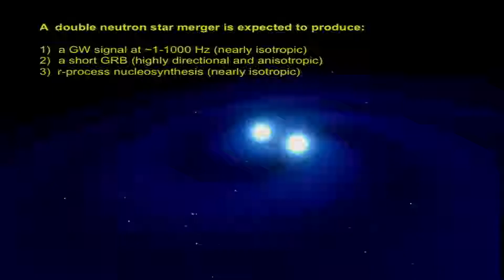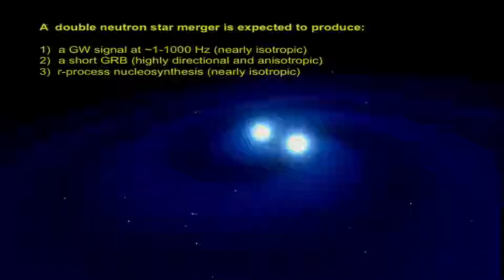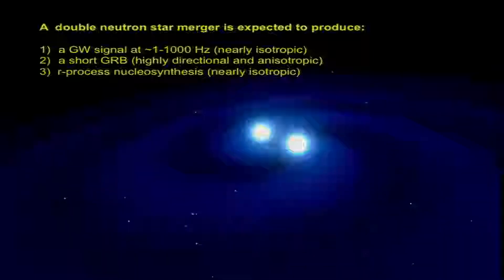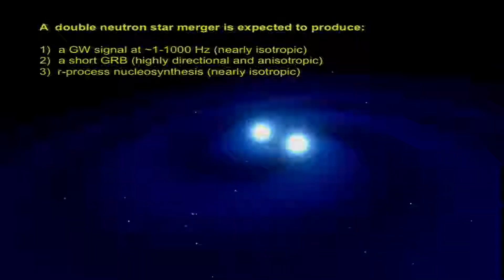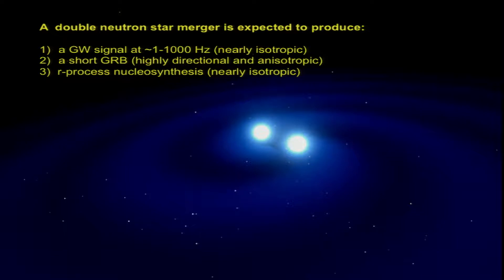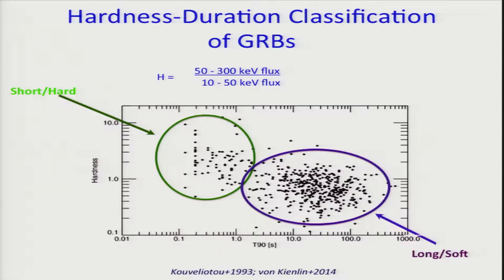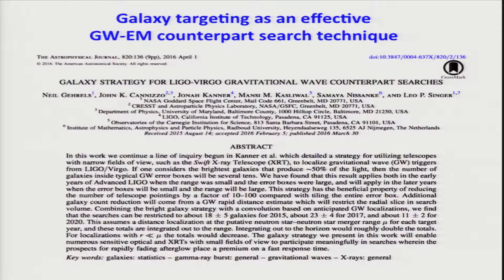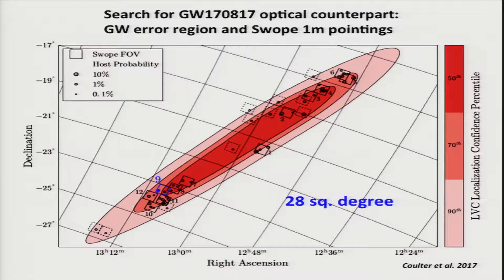Transient Universe D1 08 Elena Pian